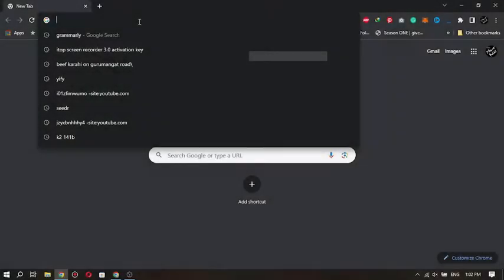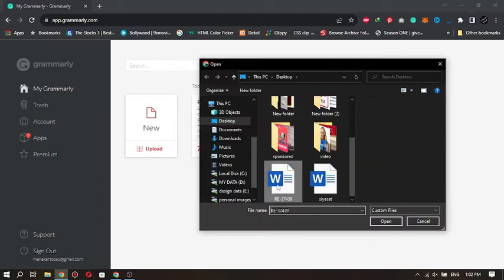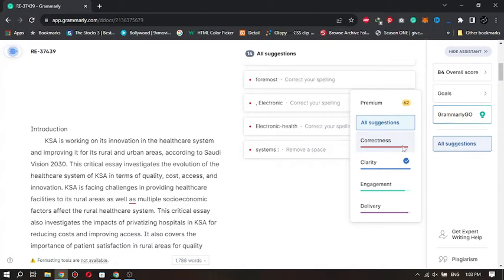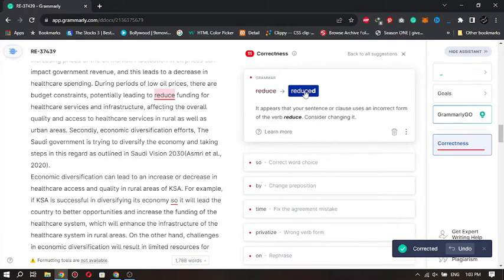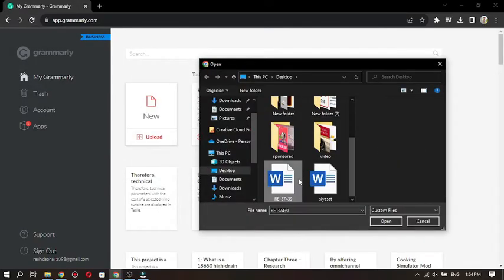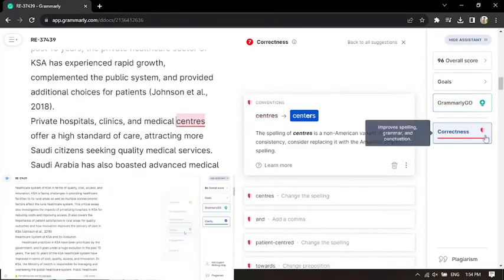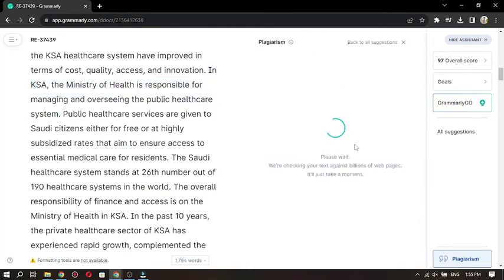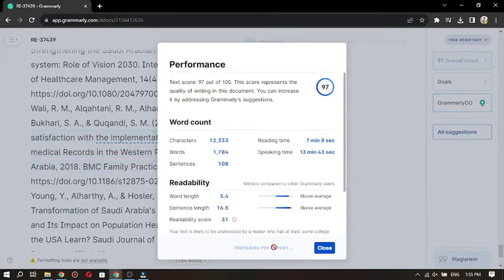Grammarly Free vs Premium: A Middle East Student’s Guide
Attention Middle East students!  Are you striving for impeccable English writing? Discover the ultimate comparison between Grammarly Free and Grammarly Premium in this comprehensive guide tailored just for you. From refining your essays to nailing assignments, we break down the features, benefits, and cost-effectiveness of both options. Elevate your language game and excel in your academic journey. Tune in to make an informed choice that suits your writing needs.
Watch now!

grammarly premium free for students
grammarly premium tutorial
how to get grammarly premium for free
grammarly login
grammarly download
grammarly premium features
grammarly online